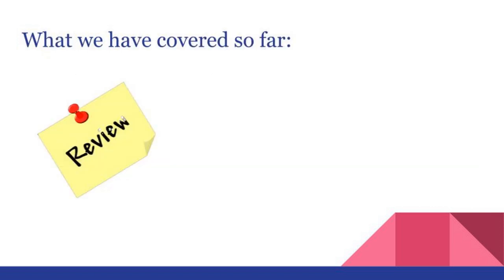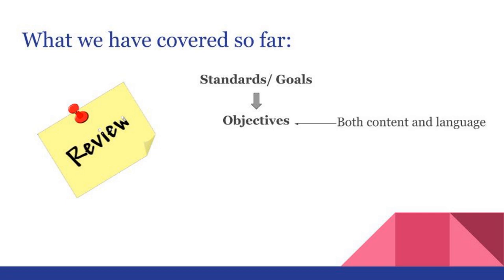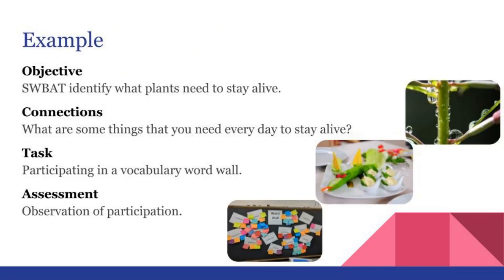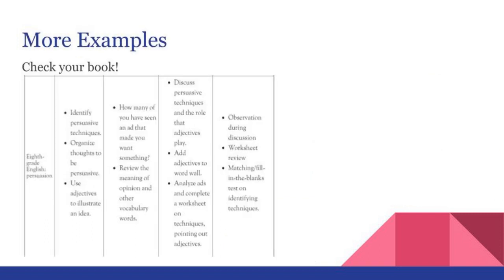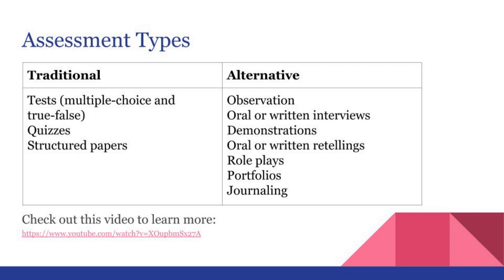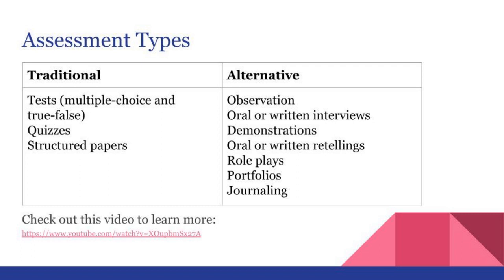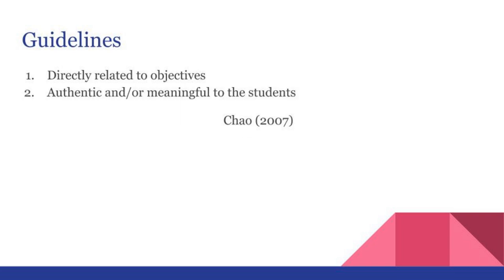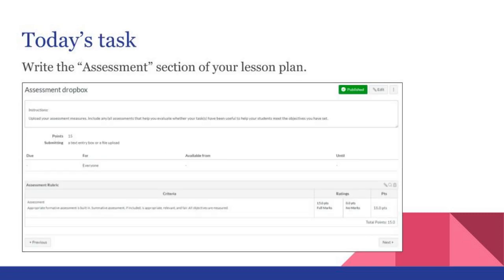Assessment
This presentation talks about classroom assessment.